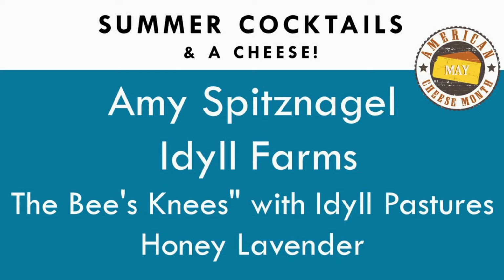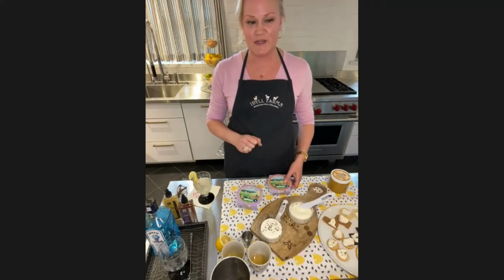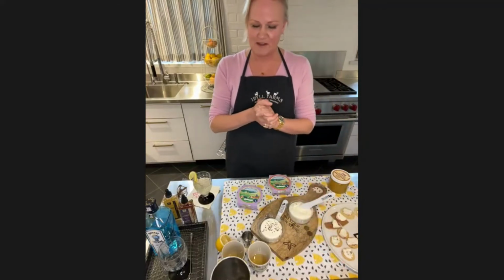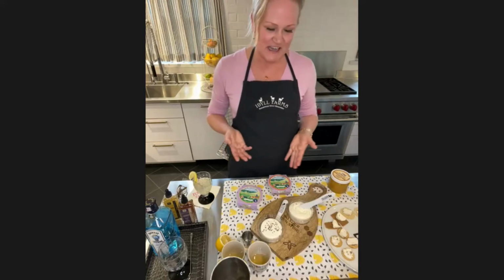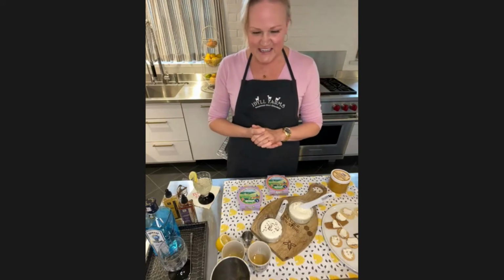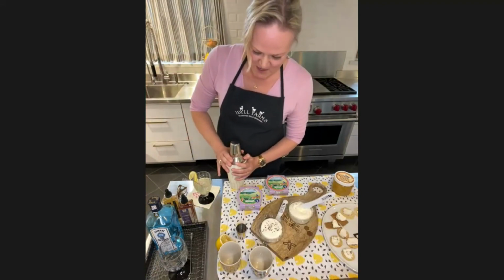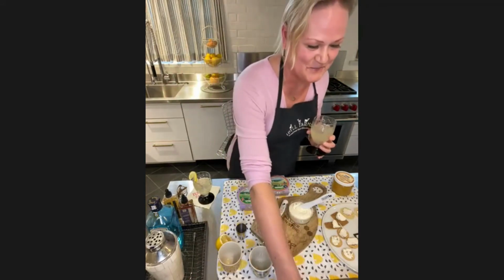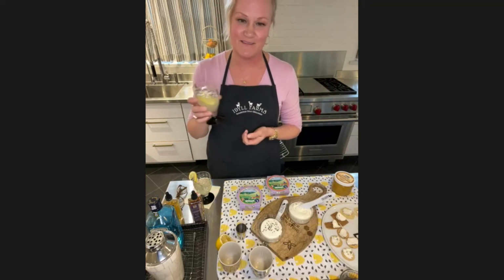Episode 81.3 - Amy Spitznagel - Summer Cocktails & Cheese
Join Amy Spitznagel with Idyll Farms as she shakes, stirs and sips the Bee's Knees" with Idyll Pastures Honey Lavender.

The Bee's Knees
1 oz Lemon Juice
1 oz Honey Syrup (equal parts hot water/honey mixed together)
2 oz Gin
Dash of lavender or lemon bitters
Shake with ice in cocktail shaker
Serve in Coupe glass
Garnish with lemon slice, lavender spring

Check out more of these on my and here’s the other Cocktails and Cheeses we did in this session, which you can find on my YouTube Channel, Michael Landis Cheese.

Amy Spitznagel – Idyll Farms - The Bee's Knees" with Idyll Pastures Honey Lavender
Marieke Penterman & Laurie Baierl – Marieke Gouda – Irish Mojito with Marieke Gouda Honey Clover Gouda
Michele Buster – Forever Cheese - A pour of tequila & Grapefruit with Leonora A Fuego
Michele Haram – Cypress Grove Chevre – A Fog Cutter with Cypress Grove Little Giant
Trevor Thomas – Cheese Traveler / Lactalis – Gin Old Fashioned & Deer Creek Cheese The Blue Jay